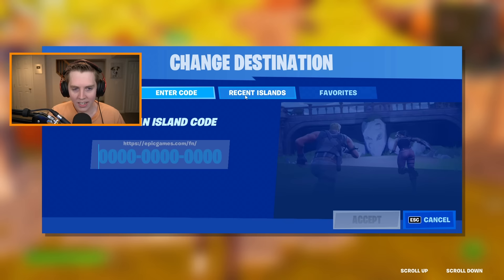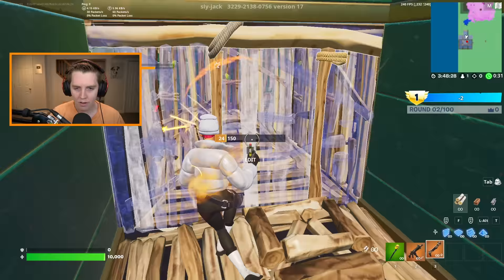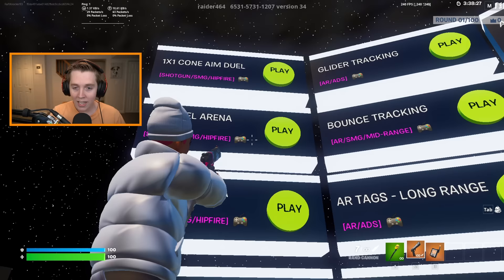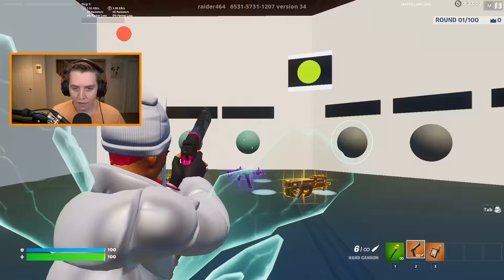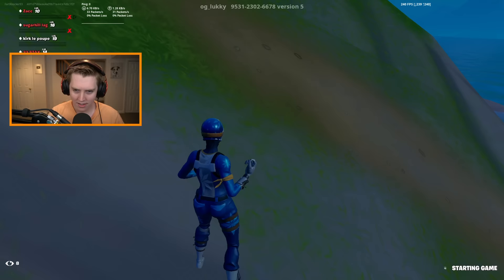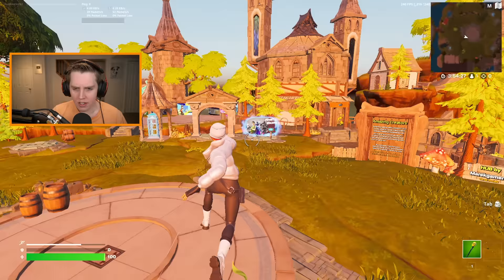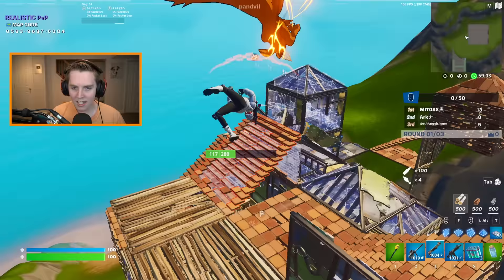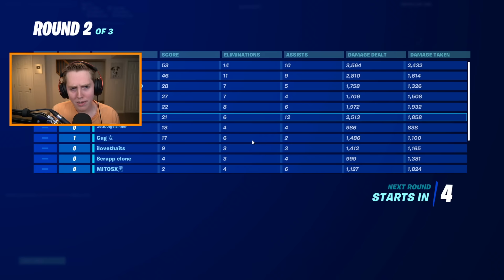The ONLY Practice Maps You Need To Improve In Fortnite... (2022)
Creative Practice Map Codes:
1. Slyjack's Movement/Peek Course - 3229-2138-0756
2. Raider464's Aim Training Map - 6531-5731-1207
3. OG_Lukky's Solo Late Game - 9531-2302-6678
4. Panvdil's Realistic FFA - 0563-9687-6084

In this video, I showcase the best training courses and practice maps in Chapter 3 Season 3 to help you improve at Fortnite. I haven't made a best practice maps video in a while, so since a ton of new building, editing, piece control, aim training, and even late game zone wars maps have come out, I decided to update it. These will help improve your aim, edits, builds, piece control, awareness, confidence, movement, and much much more! Up above are all the codes for the maps that you need as well as timestamps that will show which practice map I used at which point of the video.

0:00 Introduction
0:36 Slyjack's Movement/Peek Course
6:17 Raider464's Aim Training Map
12:46 OG_Lukky's Solo Late Game
18:52 Panvdil's Realistic FFA

Song: Smooth Funky Boom Bap Piano Beat "Sun Vibes" by OZSOUND

My Setup:
Mouse - Logitech Superlight (White)